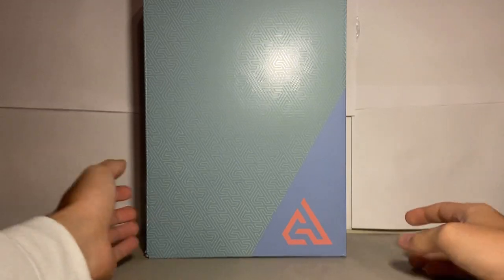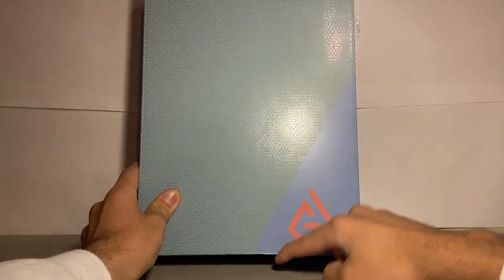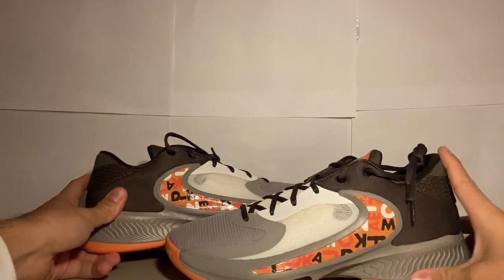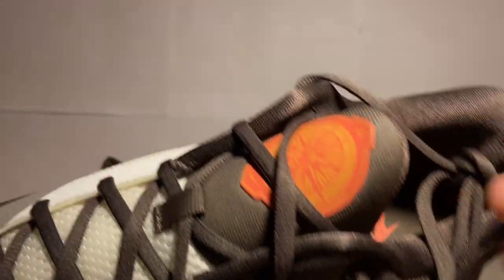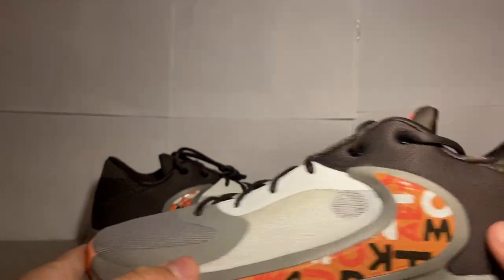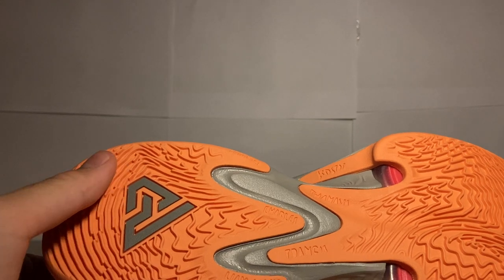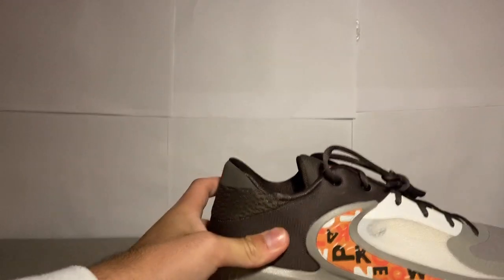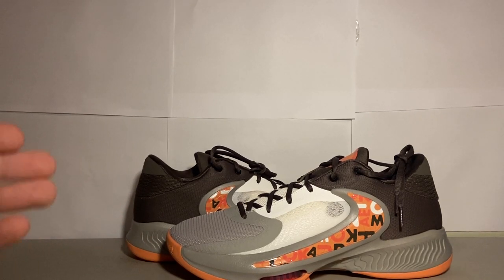Freak 4 "Letter Bros" Unboxing!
Welcome to InstaGripz! We are the Hardwood Traction Company. Today, lets look at the Freak 4, "Letter Bros" colorway!